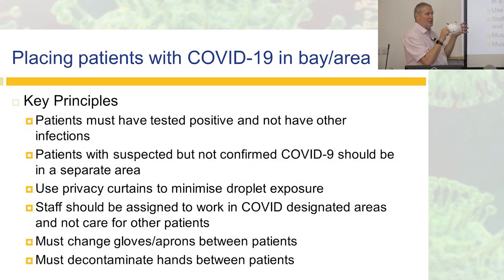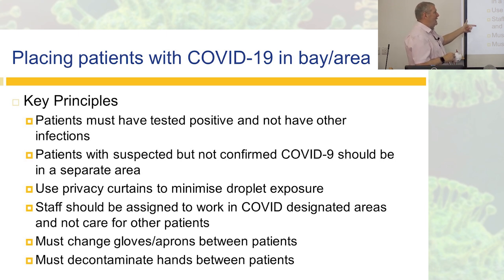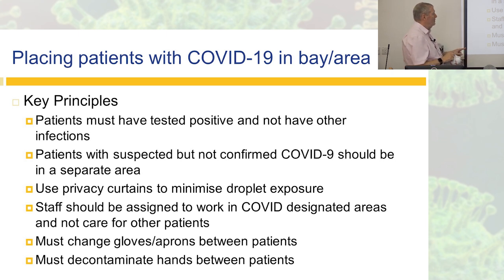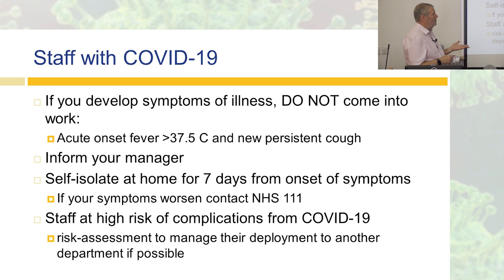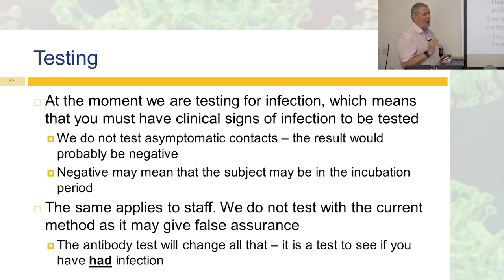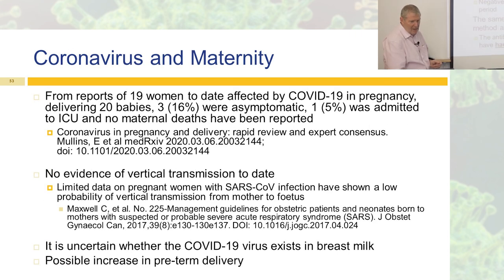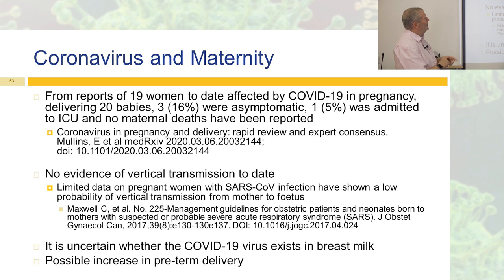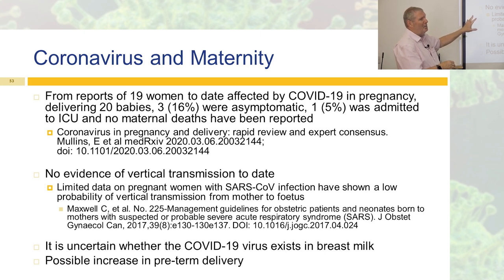Coronavirus (part 5): segregation. A lecture by Martin Kiernan.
This lecture was given to staff at Southport and Ormskirk Hospital NHS Trust on 26 March 2020. Public Health England advice was update on 2 April 2020

Martin Kiernan has worked in the field of Infection Prevention and Control (IPC) for 30 years, most recently in the NHS as Nurse Consultant in Infection Prevention at the Trust.

He has Masters Degrees in both Public Health and Clinical Research. He is also a visiting Clinical Fellow the Richard Wells Research Centre, University of West London.

Martin has been involved with many government initiatives, IPC groups and advisory boards including the Department of Health (England) Advisory Committee on Antimicrobial Resistance and Healthcare-associated Infection (ARHAI) and is a past president of the UK Infection Prevention Society.

Martin has presented at many conferences both in the UK and internationally and has published over 50 papers and articles in peer-reviewed journals. He now is employed as Clinical Director by GAMA Healthcare, who believe that through careful research and partnerships with healthcare practitioners we can produce innovative solutions to everyday infection control issues and help to reduce Healthcare-associated infections.

He is currently working back in the NHS, having been released by GAMA along with his three colleagues to support infection prevention activities.